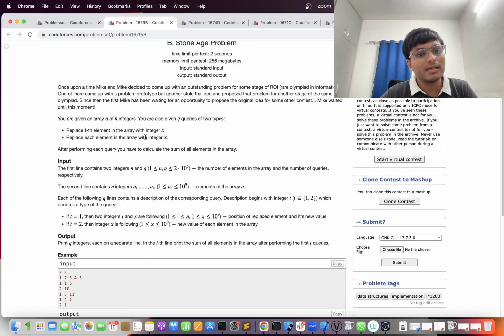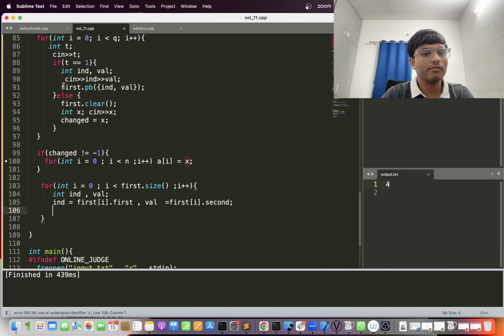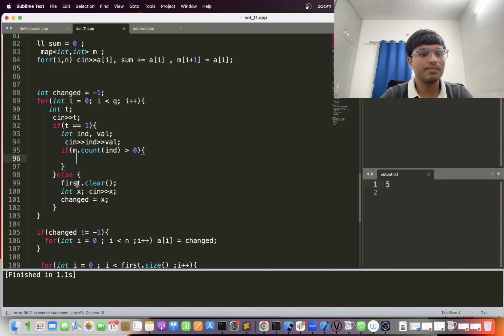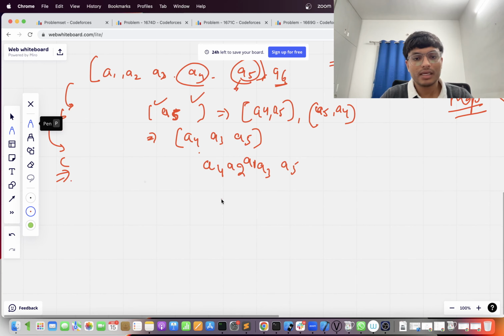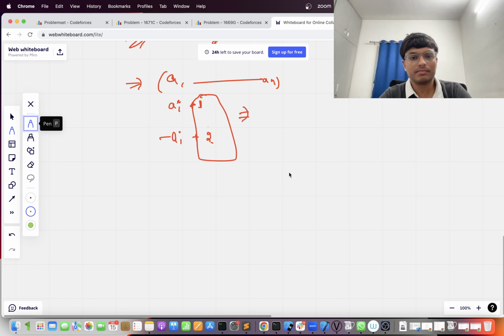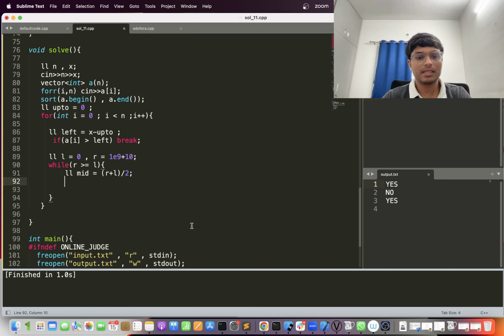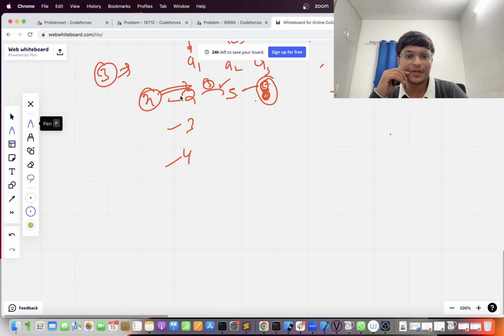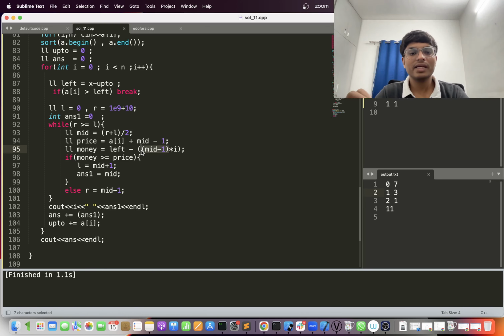Codeforces Problems Difficulty - 1200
Time Stamp
00:00 Problem 1 -  B. Stone Age Problem
17:55 Problem 2  -  D. A-B-C Sort
28:39 Problem 3  -  C. Dolce Vita